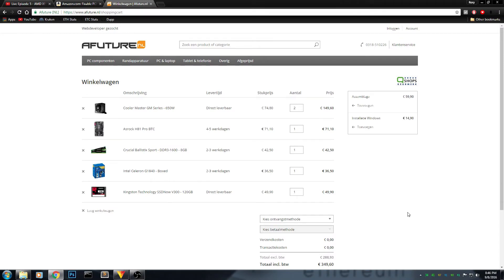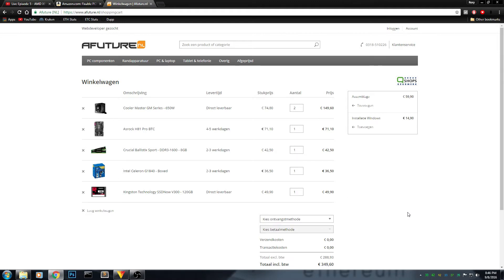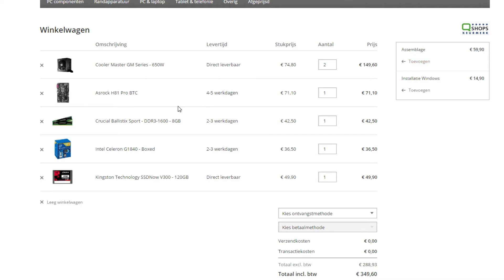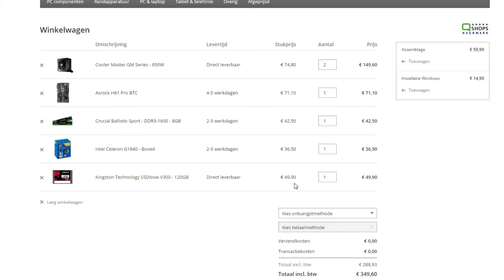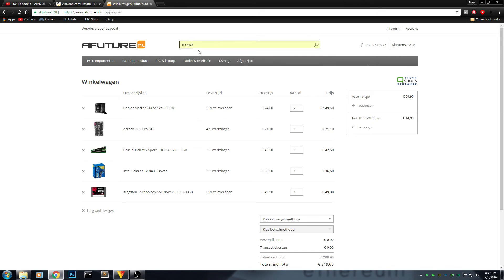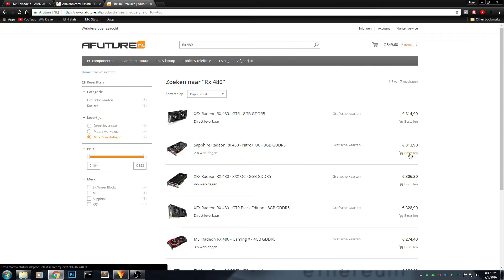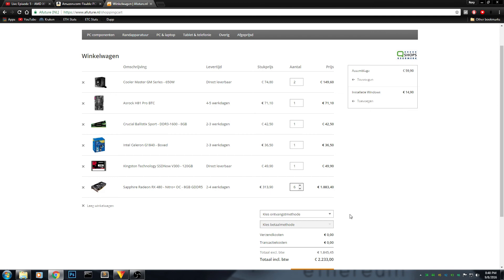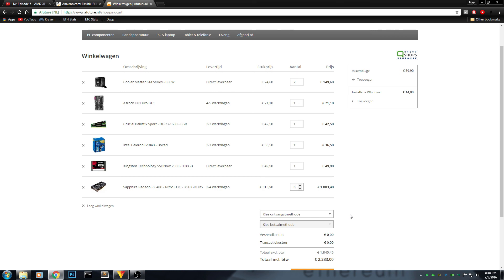Future Ethereum Mining Rig.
Today im showing what parts i will be using for the future RX 480 Mining rig. If you see better options for me to use, let me know!